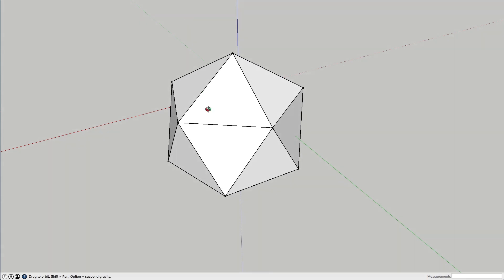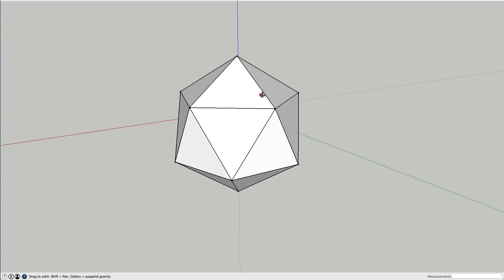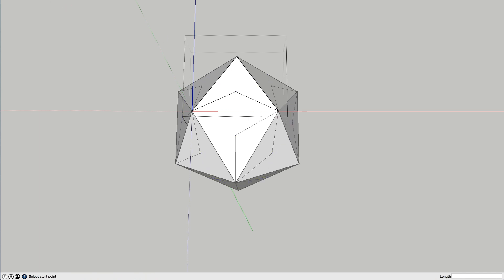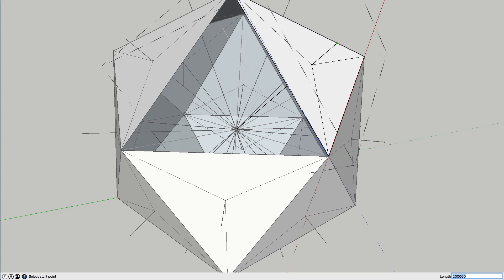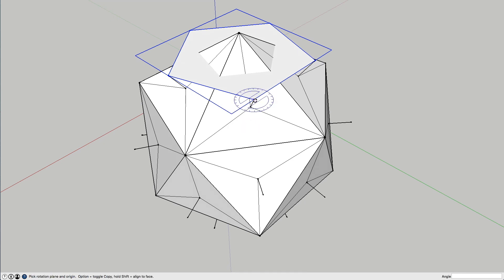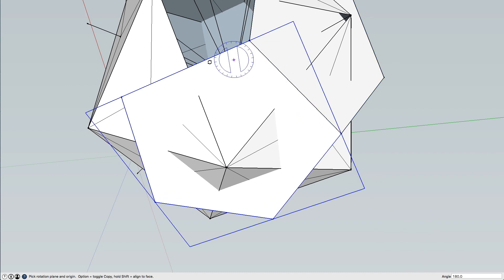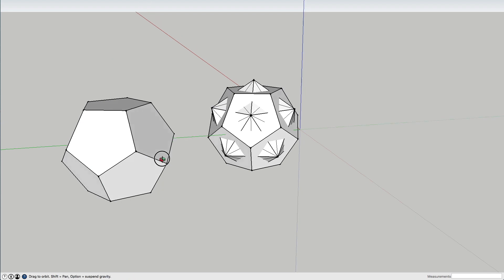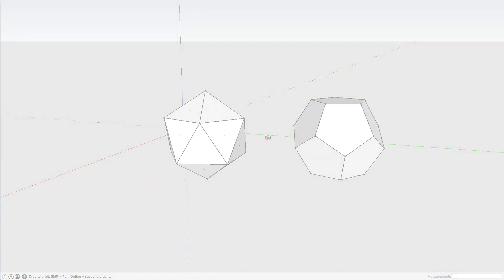Make dodecahedron in sketchup - best way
This is the second tutorial in a series showing how to make geometric structures in sketchup. Today we will look at how to build an accurate dodecahedron from our first Icosahedron model